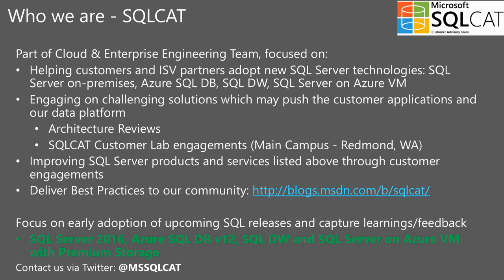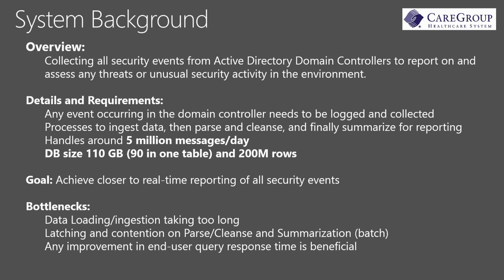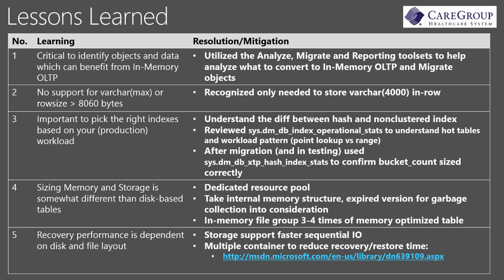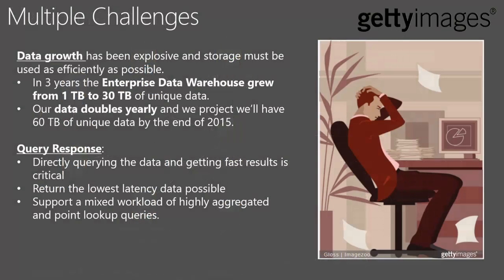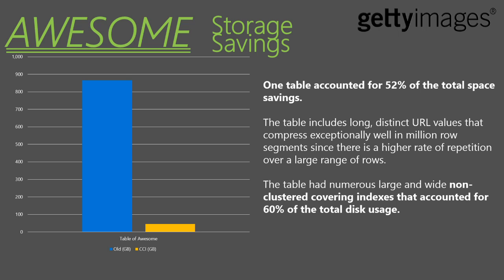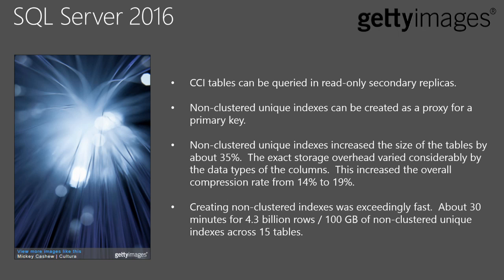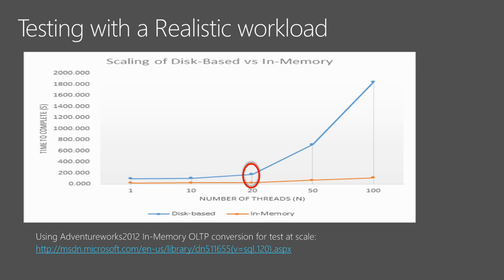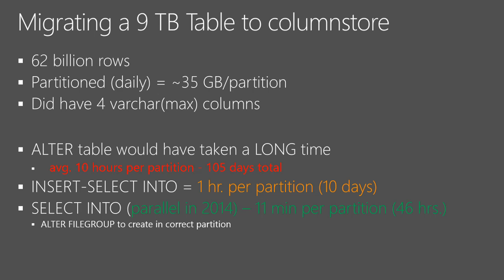Microsoft Ignite 2015 Microsoft SQL Server 2014 In Memory OLTP and Columnstore Customer Deployments